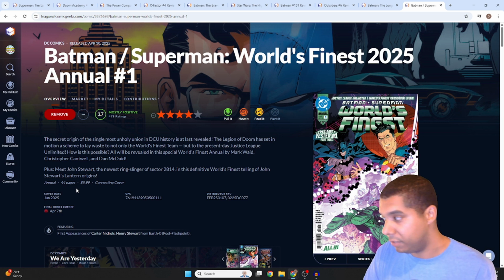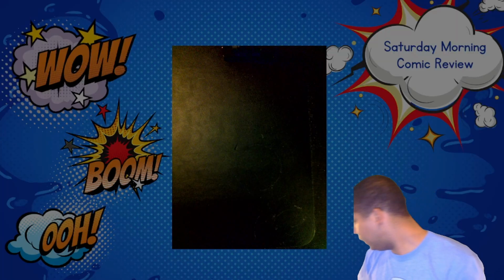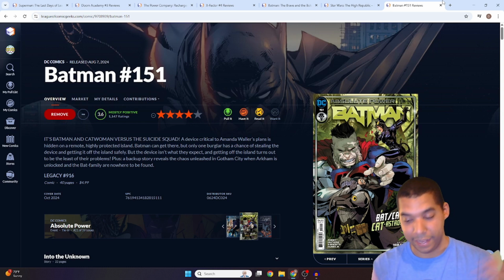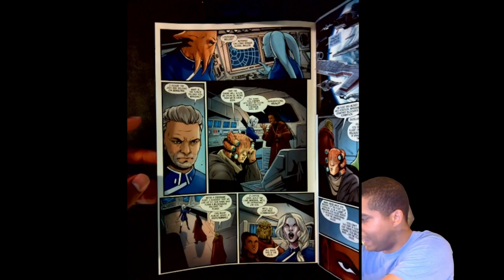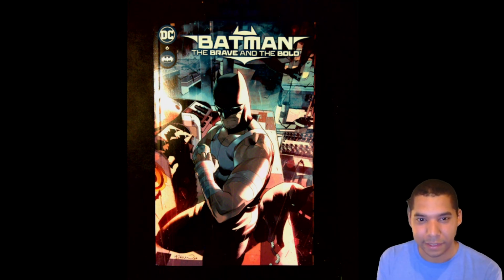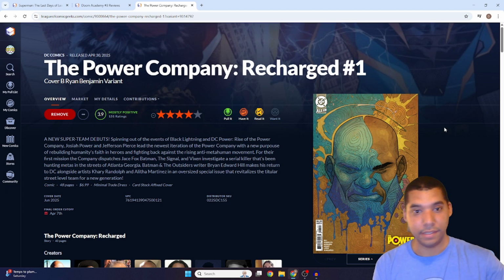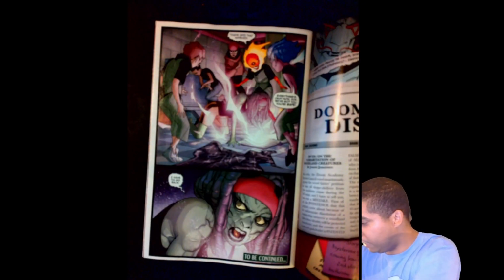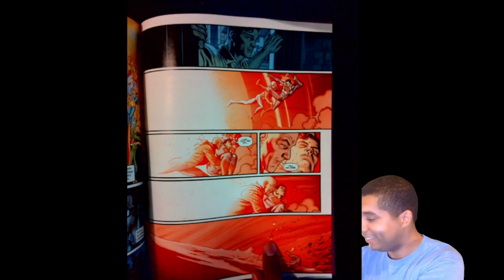Omega Run 17 - Lex Luthor's Final Day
Good morning everyone! Today we have a DC heavy omega run issue spanning recent books and backlogs. This episode is on YouTube as well. Please Enjoy!

League of Comic Geeks @HelpfulBailiff
BlueSky @HelpfulBailiff
YouTube: Saturday Morning Comic Review

00:00 Start
4:13 DC - Batman | Superman World’s Finest Annual
10:03 DC - Batman The Long Halloween The Last Halloween #7
16:10 DC - The Outsiders #6
21:06 DC - Batman #151
27:13 Marvel - Star Wars The High Republic: Fear of the Jedi #3
33:17 DC - Batman The Brave and The Bold #6
42:29 Marvel - X Factor #4
48:03 DC - The Power Company: Recharged #1
52:49 Marvel - Doom Academy #3
58:24 DC - Superman Last Days of Lex Luthor #3
1:06:30 Closing remarks

Marvel
Doom Academy #3
X Factor #4
Star Wars The High Republic Fear of the Jedi #3

DC
Last Days of Lex Luthor #3
The Power Company: Recharged #1
Batman the Brave and the Bold #6
Batman #151
Outsiders #6
Batman | Superman World's Finest Annual
Batman The Long Halloween The Last Halloween #7